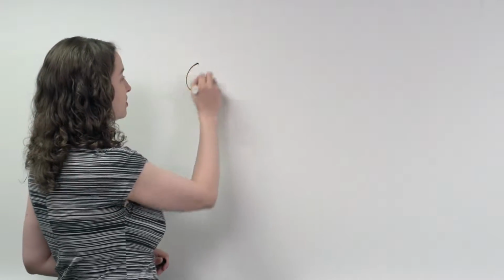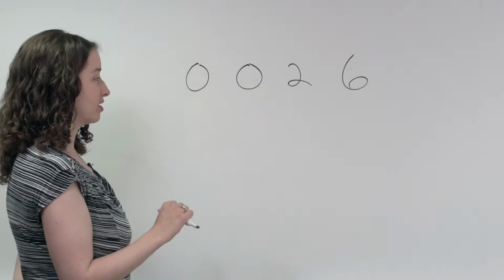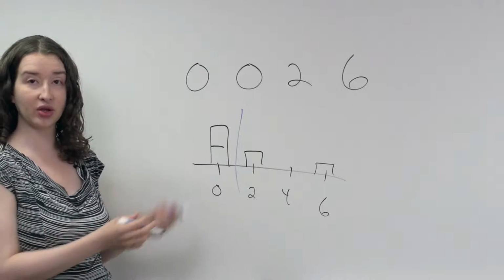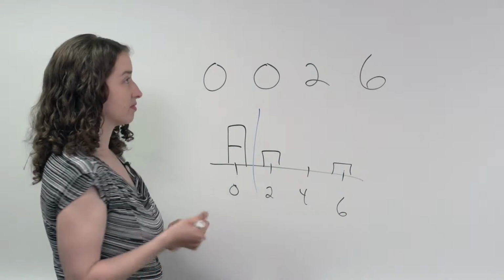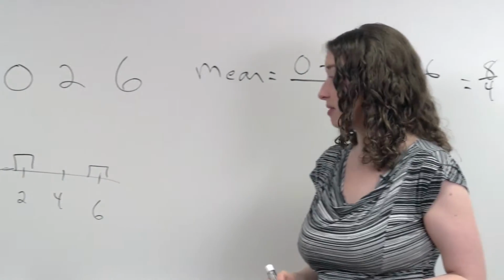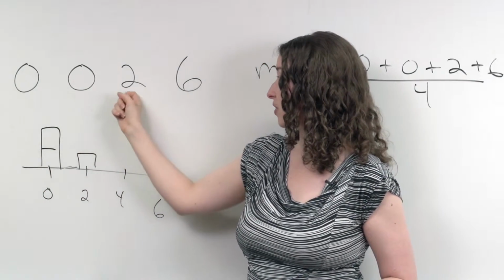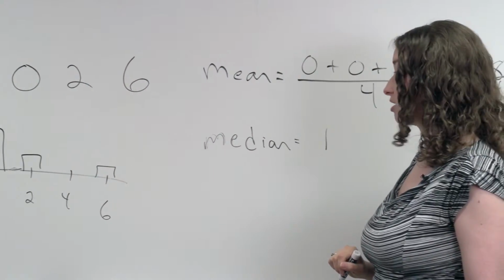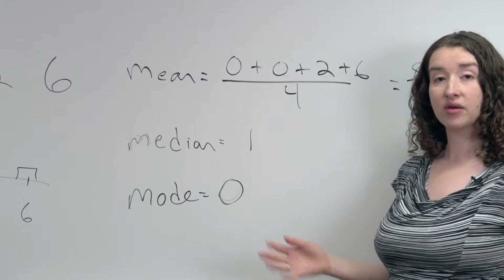SamplingVarAndMeasuresOfDis.3.Centers of Distributions